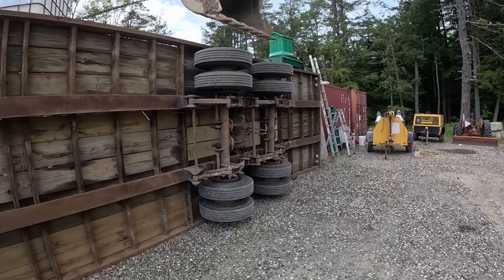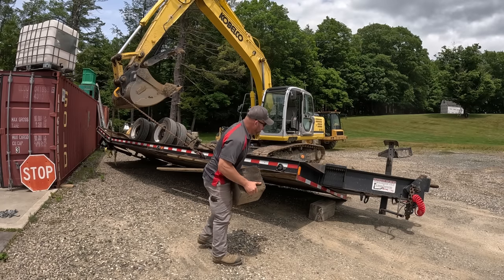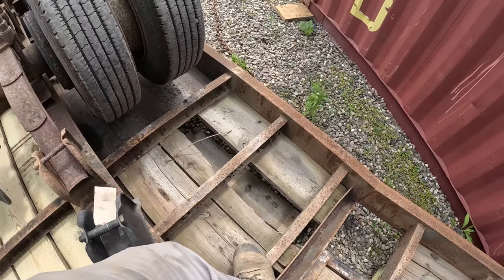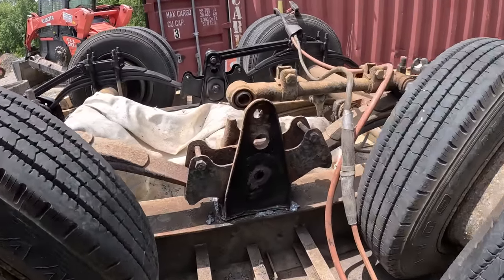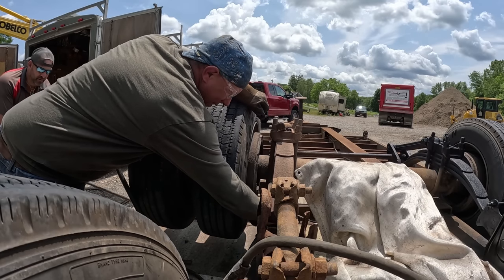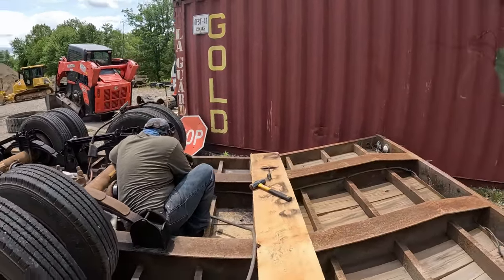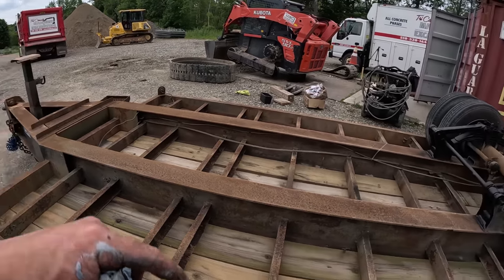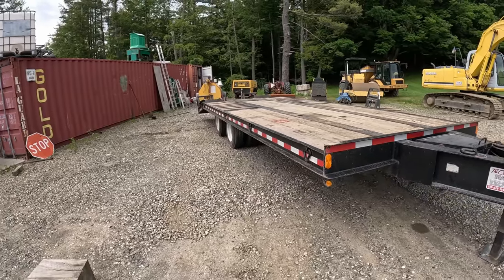NEW Spring hangers the easy way! cut off and weld new trailer hangers in 3 hours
TIP JAR ❤
DIRT BOSS creates YouTube videos on a Budget,  Donations are appreciated!

My Equipment:
KOBELCO SK160-6E
BOMAG 172-2
BOMAG BW900-2
HYDREMA 912
MF 35
KENWORTH T-800
GMC W4500
RAM 3500